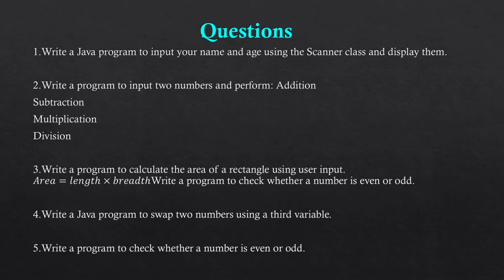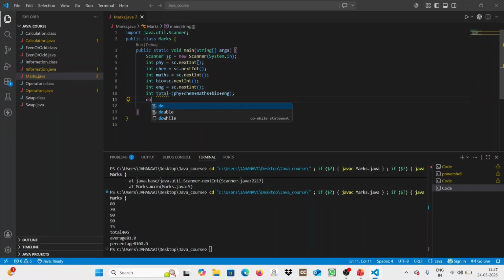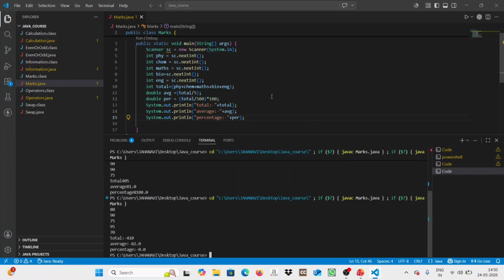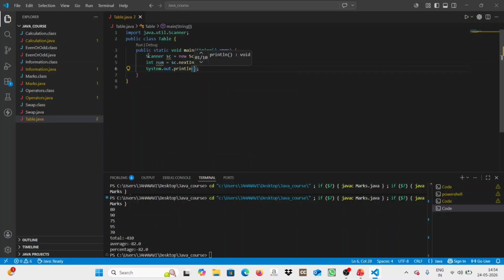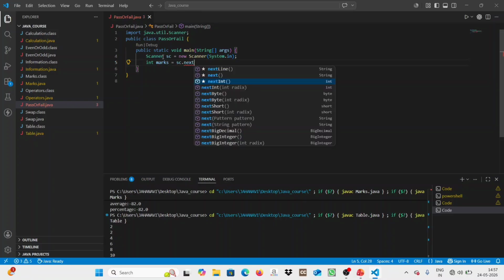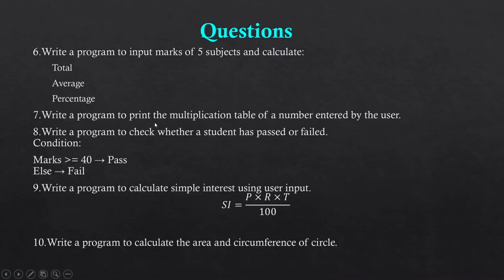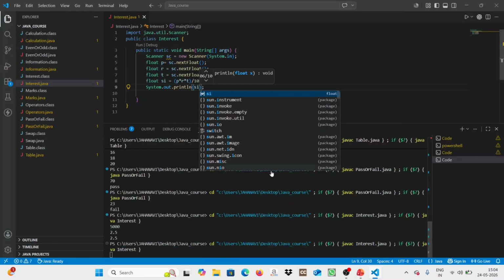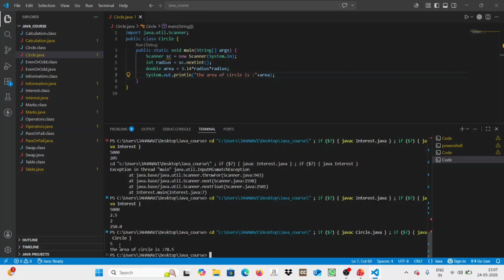Top 10 Java Practice Programs for Beginners - part 2|| ICSE Java for class 9th and 10th